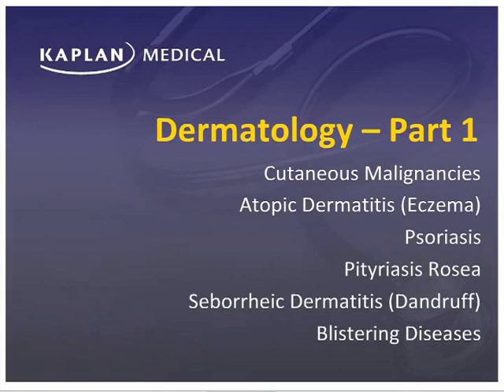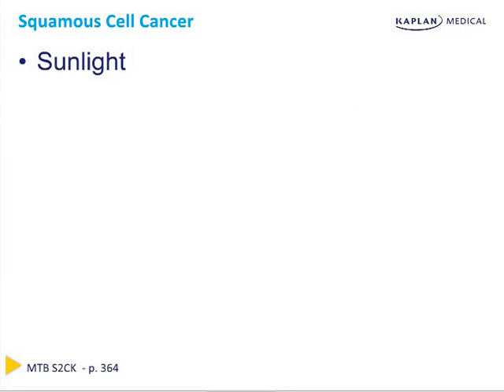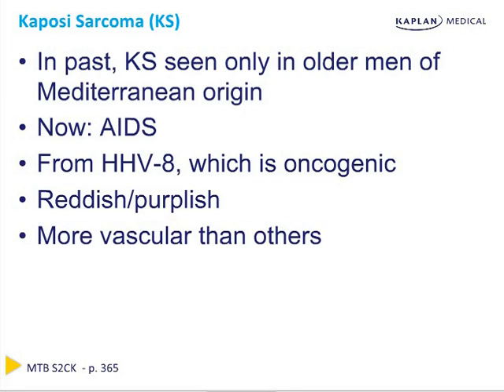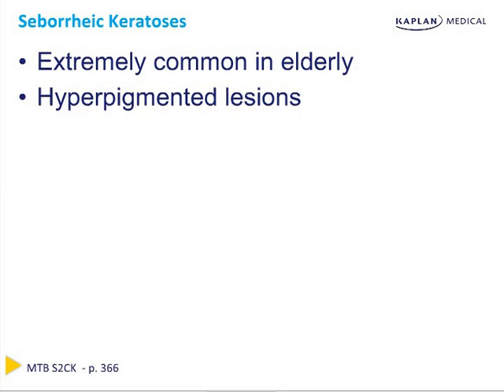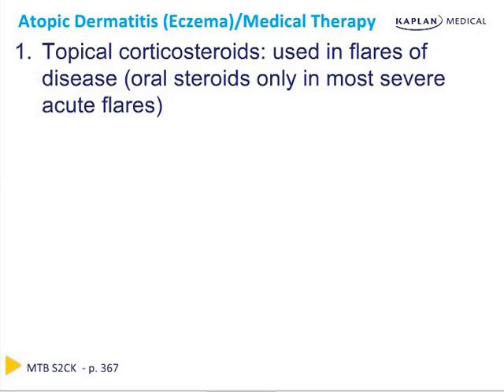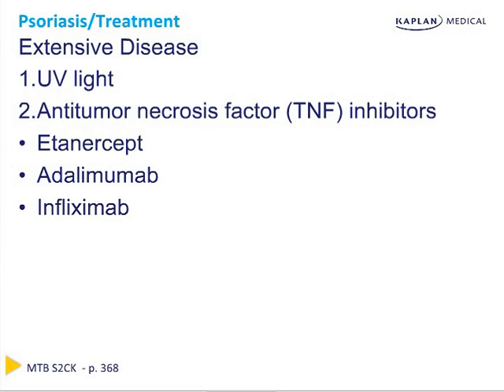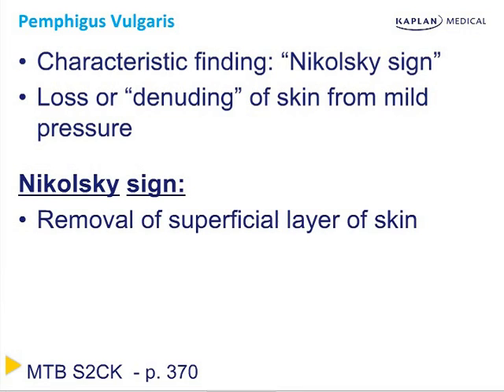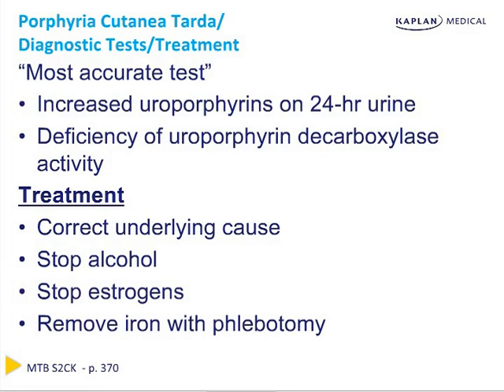Dermatology part 1